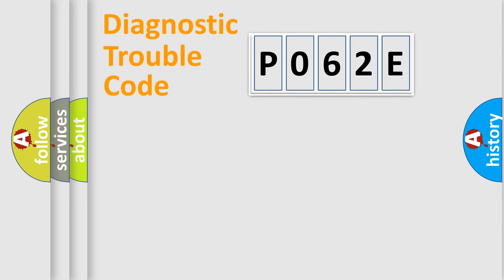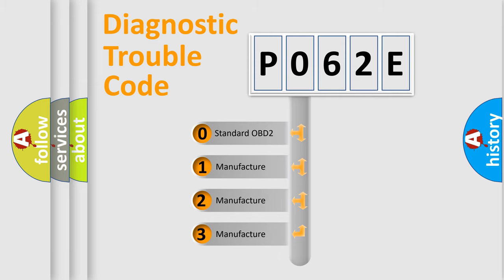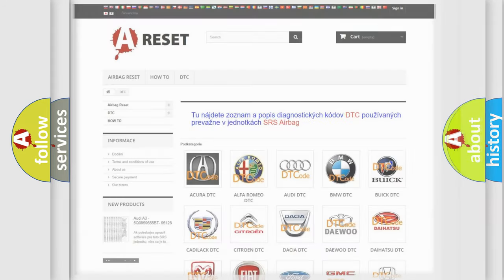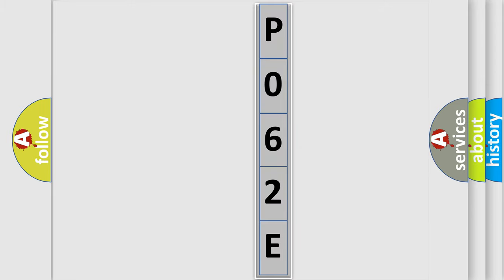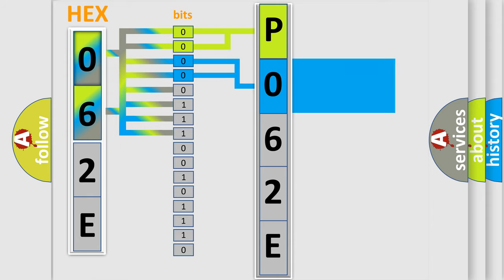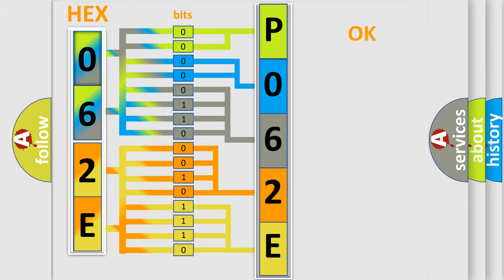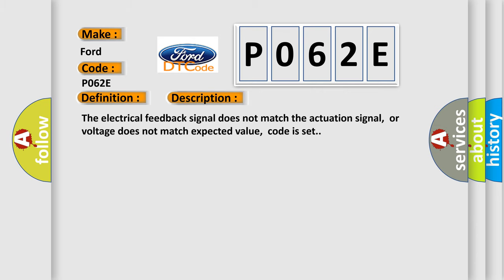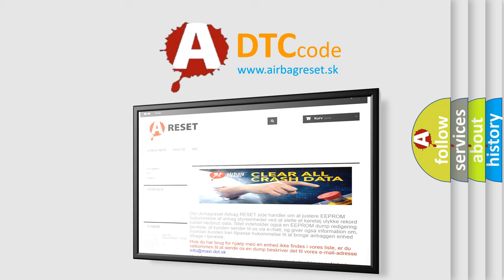DTC Ford P062E Short Explanation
Contents:
0:21 Basic DTC analysis according to OBD2 protocol standard.
1:48 Insight into programming
2:58 A diagnostically understandable description of the Diagnostic Trouble Code
3:05 Basic error definition

Make:
Ford
Code:
P062E
Definition:
Rear-LH Valve error (Outlet Valve)
Description:
The electrical feedback signal does not match the actuation signal,or voltage does not match expected value,code is set.
Cause:
 Faulty HECU